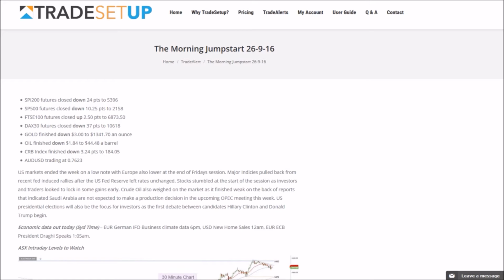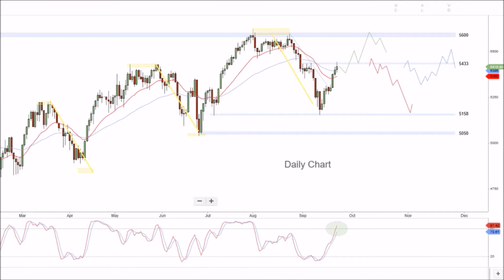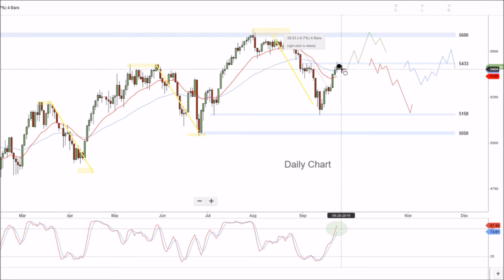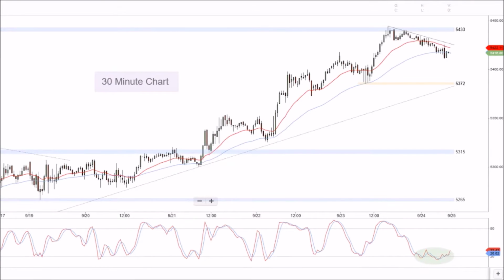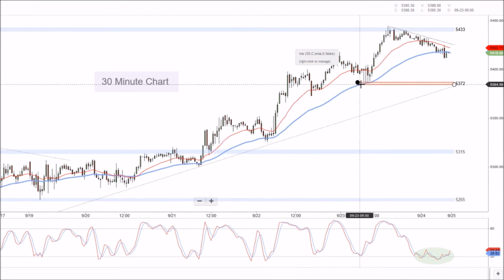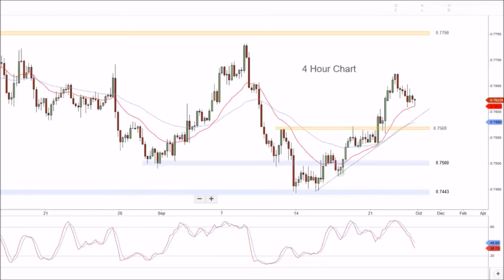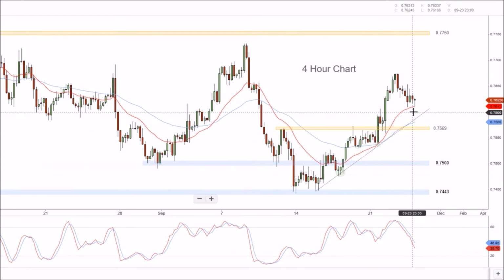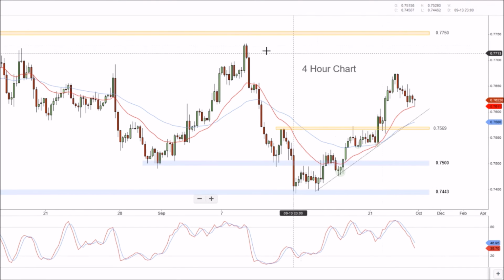TradeSetup Morning Jumpstart 26/9/16